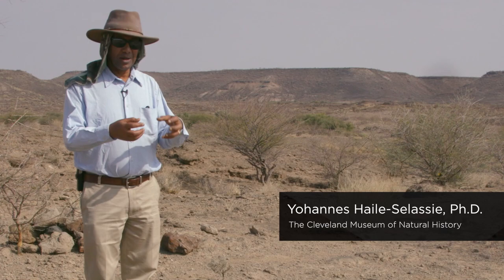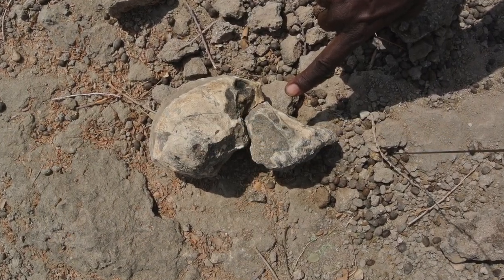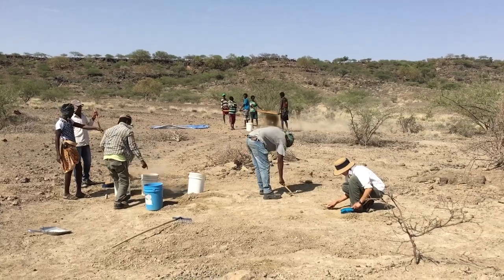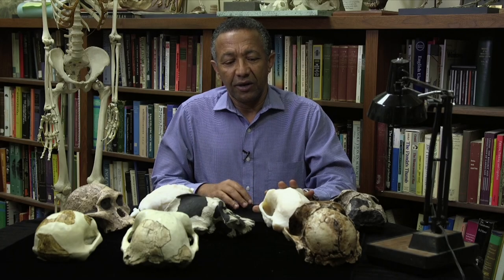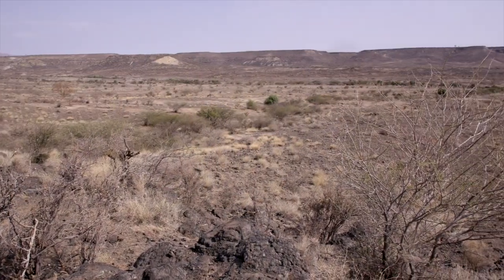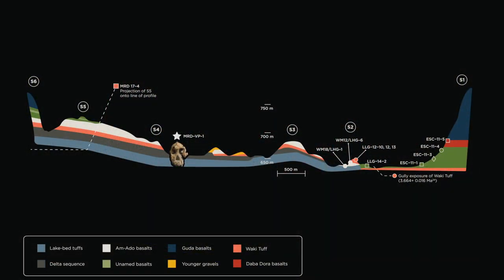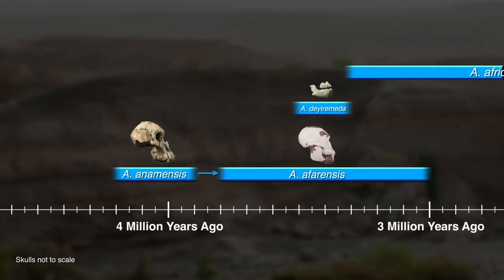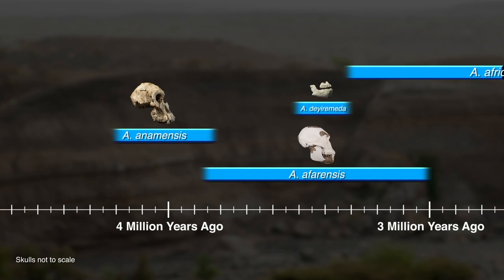Paleoanthropologist Yohannes Haile-Selassie explains the significance of the discovery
Video supplied courtesy of the Cleveland Museum of Natural History